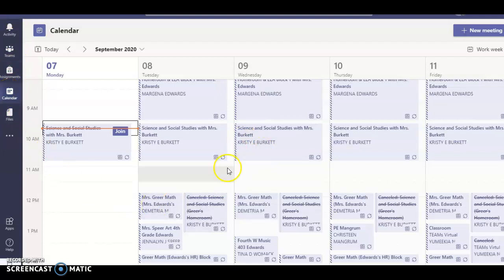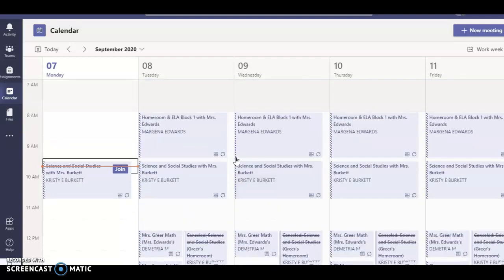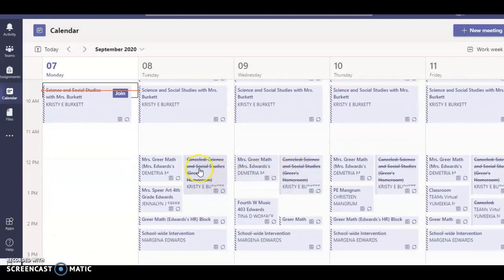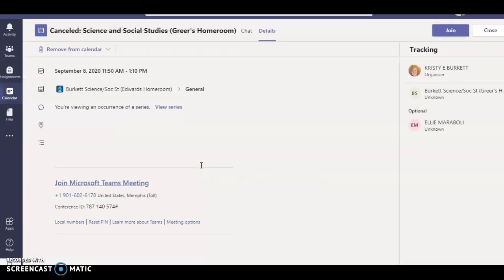MS Teams: Removing cancelled meetings from calendar